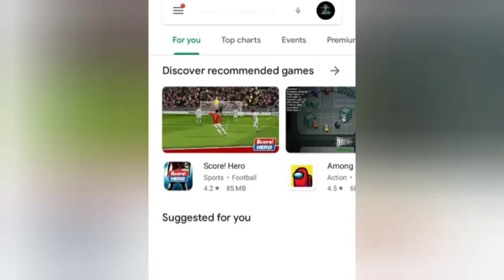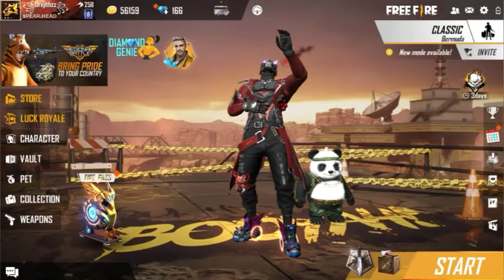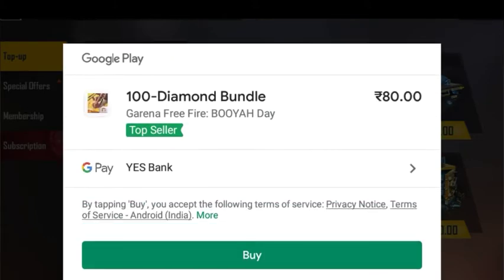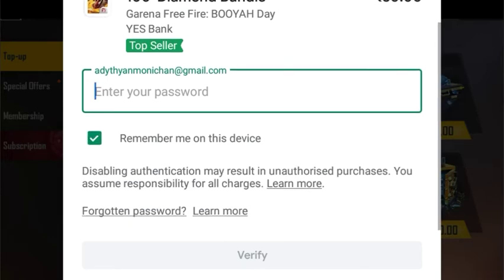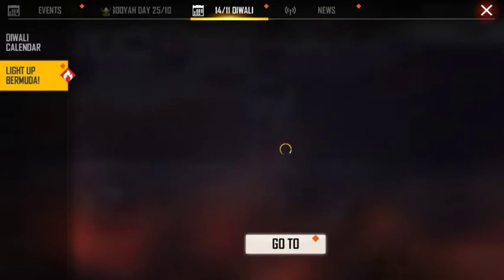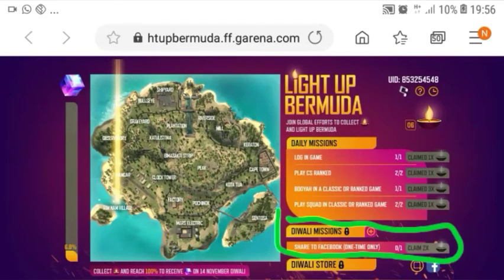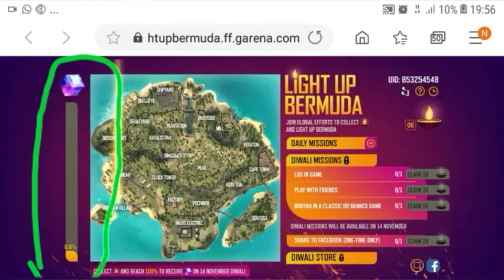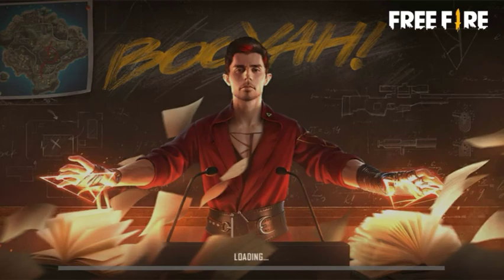How to top up with sim card (free fire)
Not supported on BSNL

Diwali events are upcoming